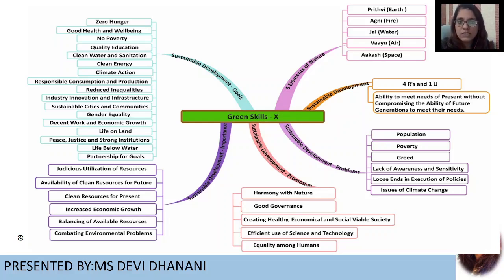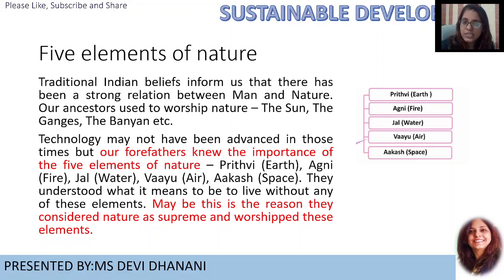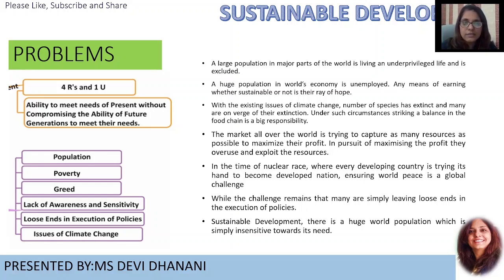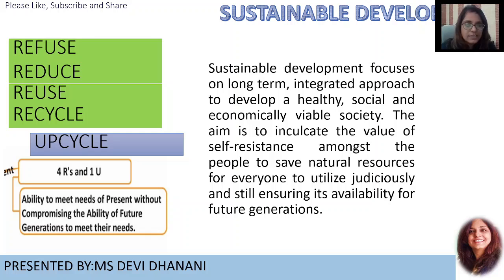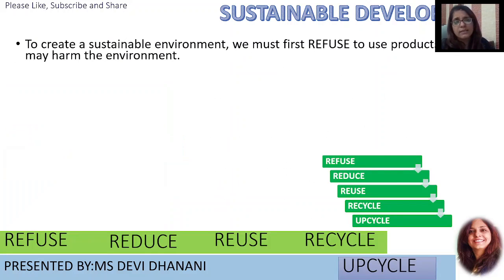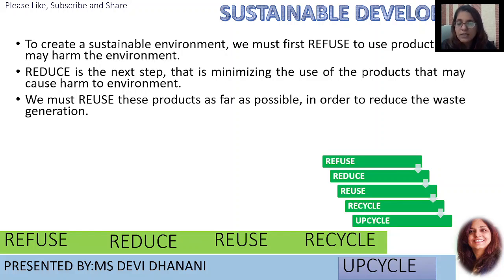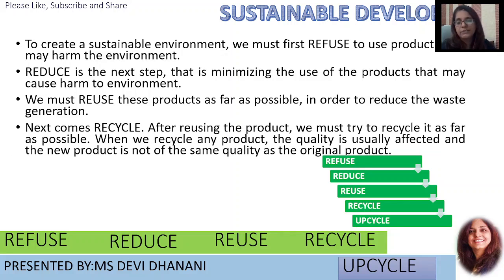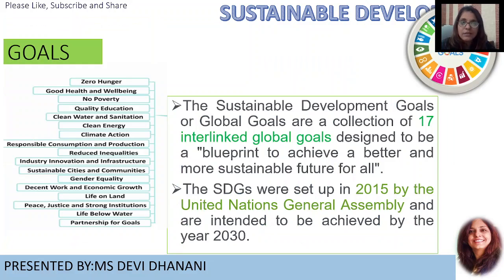GREEN SKILLS SUSTAINABLE DEVELOPMENT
CLASS X EMPLOYABILITY SKILLS: GREEN SKILLS UNIT V ,SUSTAINABLE DEVELOPMENT
402,417